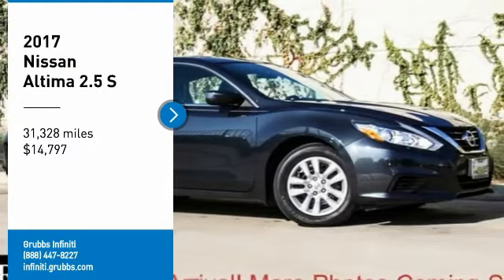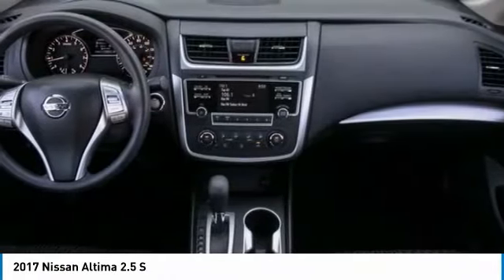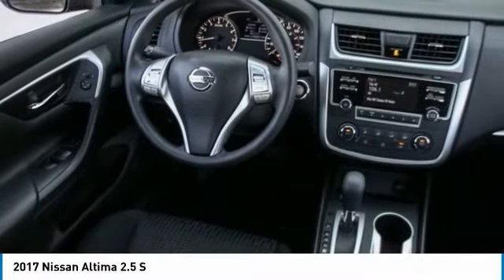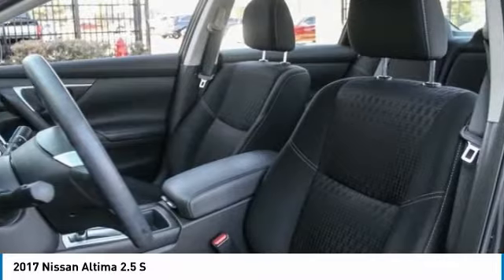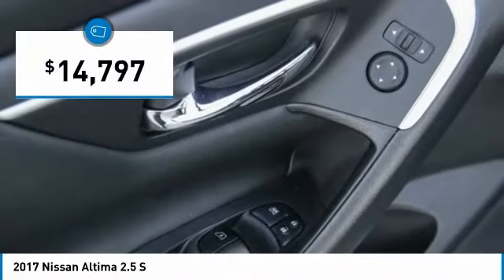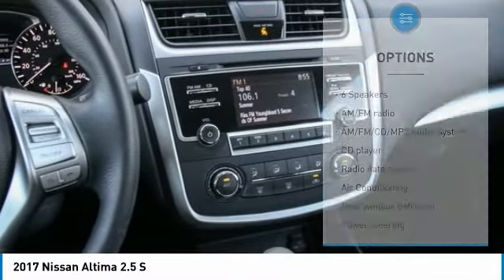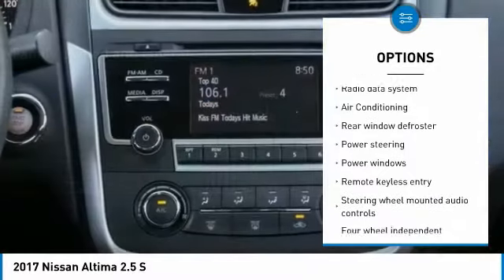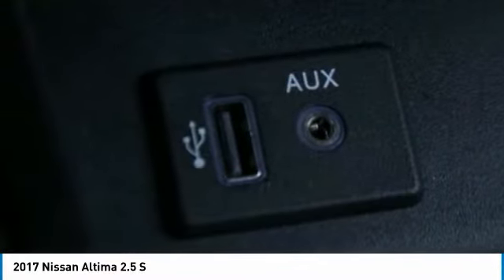2017 Nissan Altima Dallas TX, Ft. Worth TX, Grapevine TX HN334707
Grubbs INFINITI
1500 E State Highway 114

Deep Blue Pearl 2017 Nissan Altima 2.5 S FWD CVT with Xtronic 2.5L 4-Cylinder DOHC 16V Clean Carfax, One Owner, Local Trade, HID Headlights, Back-up Camera, Bluetooth handsfree, Alloy Wheels, CVT with Xtronic.brbrRecent Arrival! Odometer is 2039 miles below market average! 39/27 Highway/City MPGbrbrbrReviews:brbr  * Engines and transmissions deliver strong acceleration and quick responses; excellent fuel economy for a sedan of its size; front seats are some of the most comfortable in the class. Source: EdmundsbrbrGrubbs INFINITI is a family owned dealership serving DFW since 1948. George Grubbs III is a Baylor graduate who lives locally and serves the community of Grapevine and surrounding areas thru our Grubbs Gives program. Grubbs Gives is involved with charity work in local schools and other programs. We have partnered with Grace, Trinity Habitat for Humanity, Taylor's Gift, The Tarrant Area Food Bank, Greyhound Adoption League of Texas, Charter Blood Care, Big Brothers Big Sisters, Cook Children's, Colleyville Woman's Club, Miss Texas Organization, Miss Southlake, Angel Tree, Arts Council Northeast, Southlake Women's club, Grapevine Faith, Southlake High School and many other area local schools. Through our Drive 2 Give program we have offered local schools and teachers an opportunity to earn funds to support them. brbrWe are the largest volume INFINITI retailer in Texas for over four years now as well as the largest INFINITI dealership in the world. We offer 6 custom lounges with available work spaces, a child's play room with coloring books, crayons, TV's and comfortable child appropriate seating options. In addition, we have a private nursing room for the comfort of both nursing mothers and babies. Complimentary Starbucks coffee, soda refreshments including Coke and Dr Pepper are available in the cafe that is also stocked with premium snack and offers complimentary WiFi. brbrWe are open 6 days a week for your convenience!